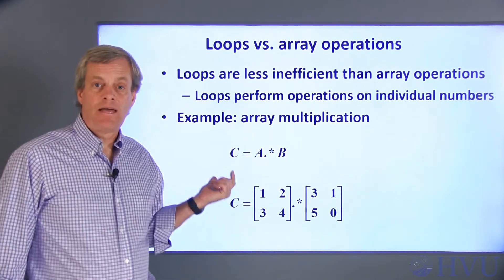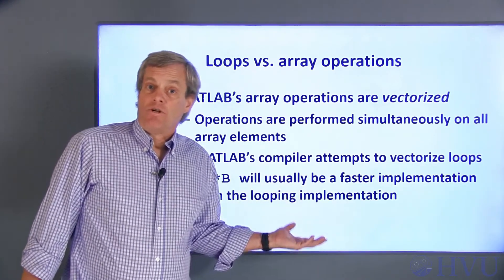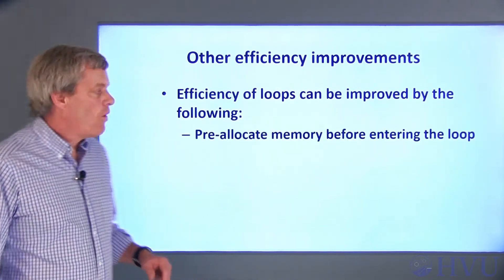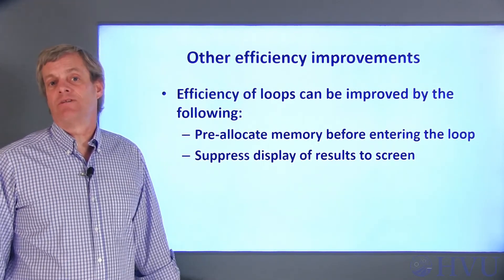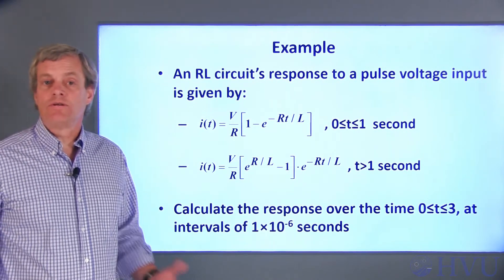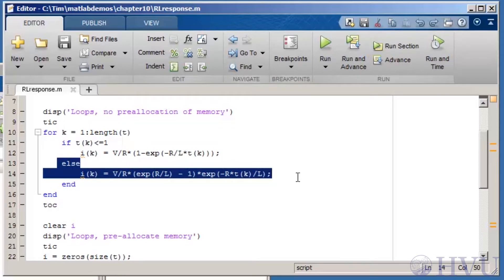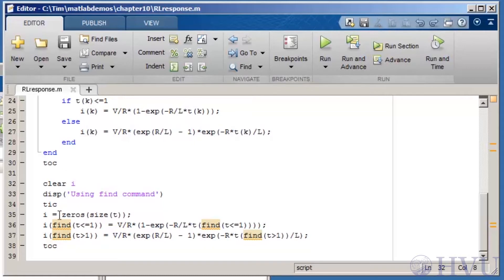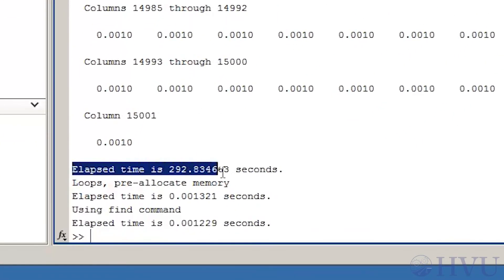MATLAB Lesson 9.3 - Efficiency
Now that I’ve introduced decision making and looping structures, we can start doing some fairly sophisticated programming.  Usually this includes a LOT of calculations, which can become very time consuming.  So, one facet of numerical analysis is to create code that provides results in a reasonable amount of time.